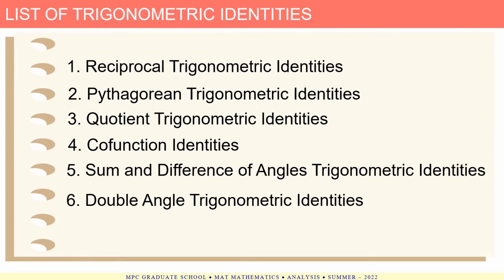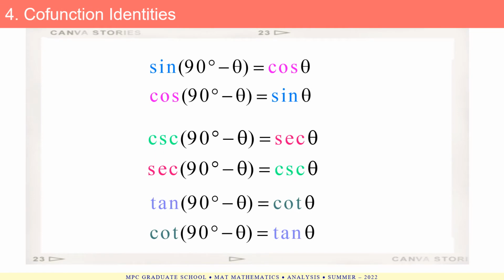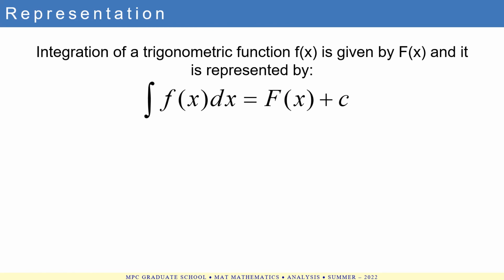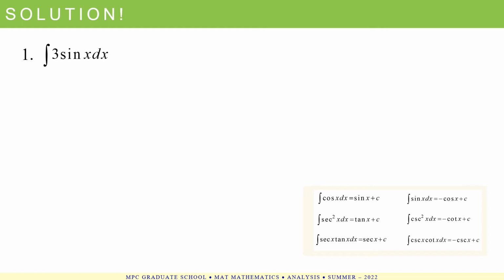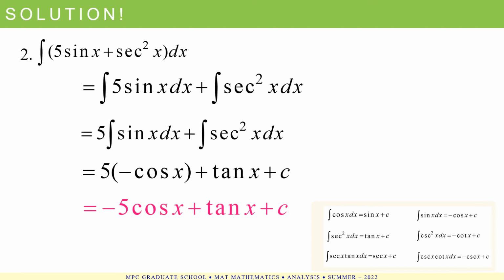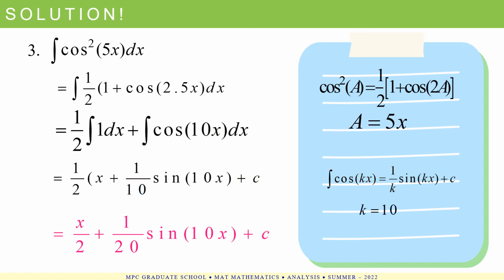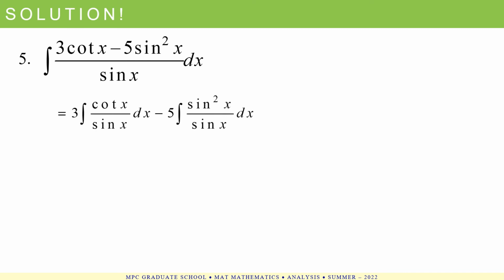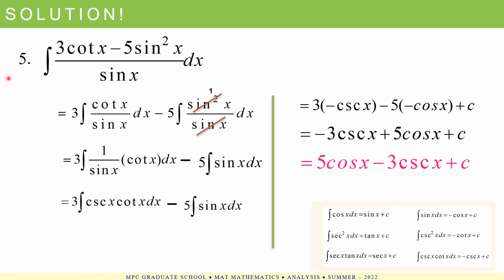Trigonometric Functions Integrals JEZICA GANNABAN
This video discusses the TRIGONOMETRIC FUNCTIONS INTEGRALS
with Jezica Gannaban, a student taking Master of Arts in Teaching, Major in Mathematics, at Marikina Polytechnic College under the mentorship of Prof. Reynaldo C. Rivera, Jr., M.S.C.

This video is a requirement for the subject of Analysis 1, AY 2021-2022, Summer Class.

The presentation is based on the prepared and references shared by Prof. Reynaldo C. Rivera, Jr., M.S.C.